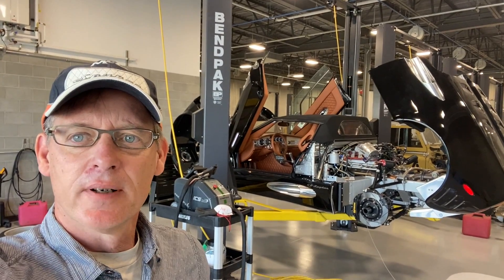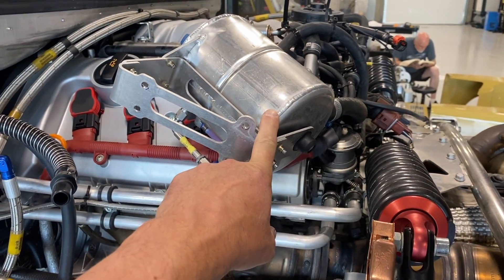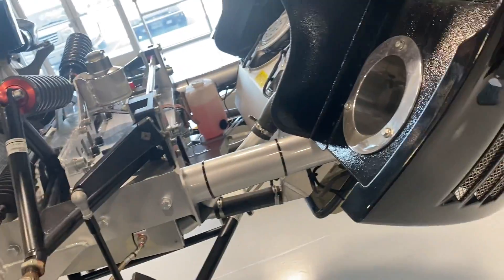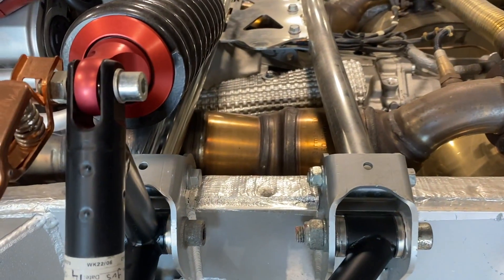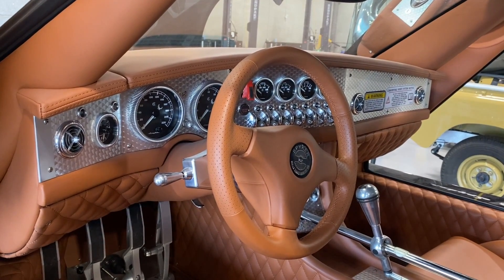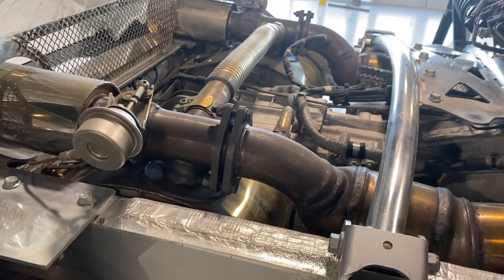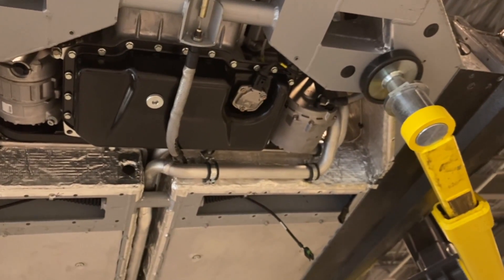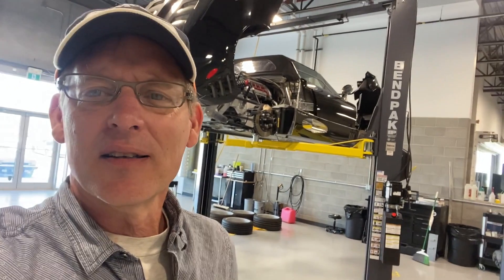Anatomy of a Spyker: A Close Up Look At A 2006 C8 Spyder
Anatomy of a Spyker:  Lawrence Romanosky does a walk around video of a 2006 Spyker C8 Spyder that is in for a major service, dry ice blasting, and concours detail.

Lawrence Romanosky
Romanosky Automotive
Soleil Energy and Mobility